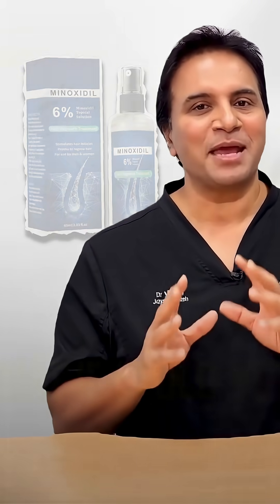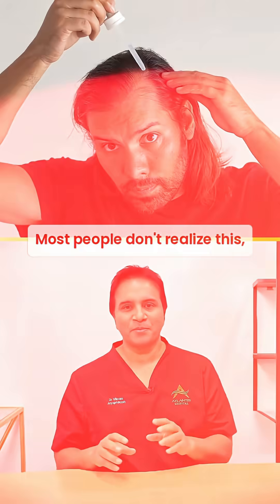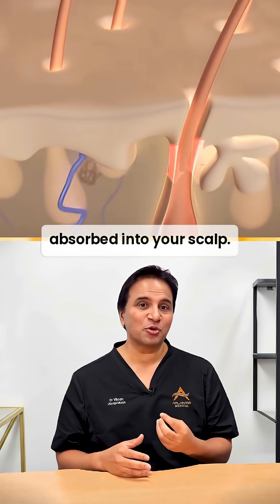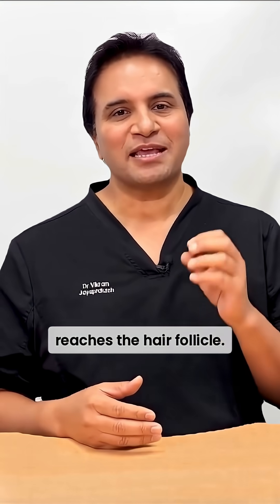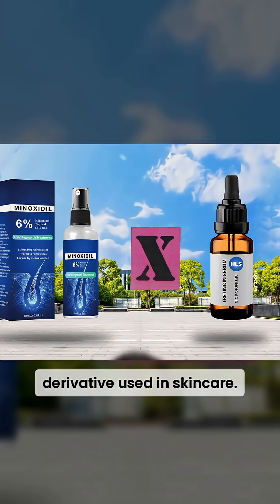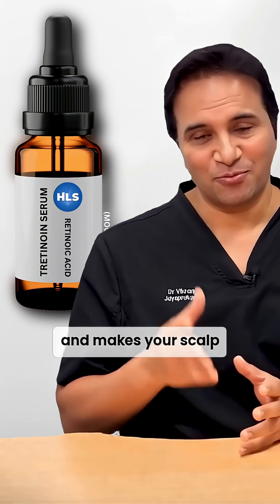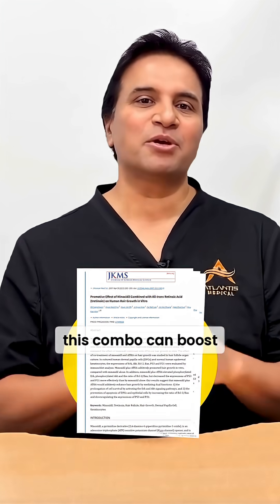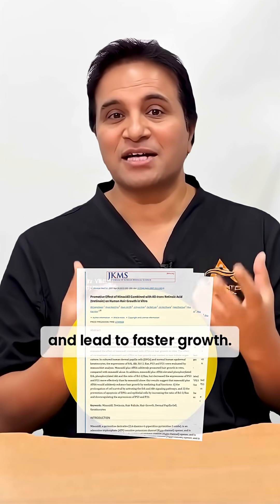Minoxidil Not Working For You? TRY THIS 💯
What if you could make Minoxidil up to 3x more effective for hair loss just by adding Retinoic Acid (a form of Retinol) to your routine? Most people don’t know that Minoxidil barely penetrates the scalp, but Retinoic Acid boosts absorption by increasing skin cell turnover. Studies show that combining Minoxidil + Retinol can enhance delivery by up to 300%, leading to faster hair regrowth and thicker hair.

Warning: Retinoic Acid can cause irritation or redness, so always consult a professional before using it.

If Minoxidil alone isn’t working for your hair loss treatment, this combo might be the game-changer your scalp needs.